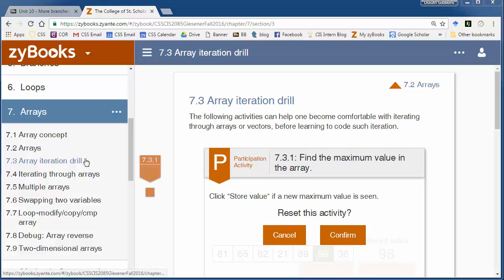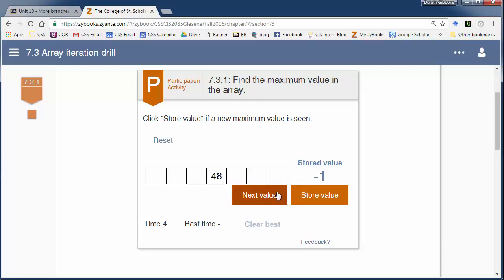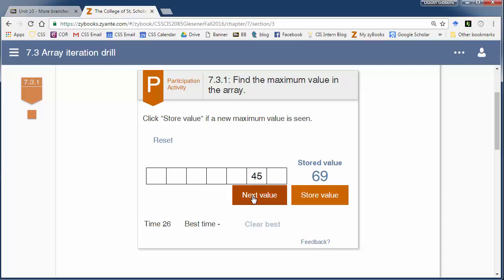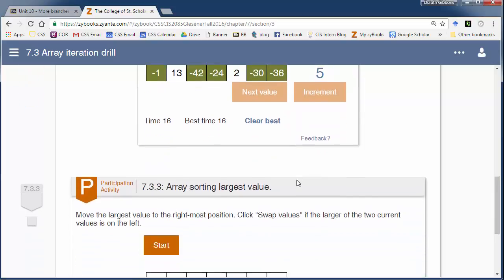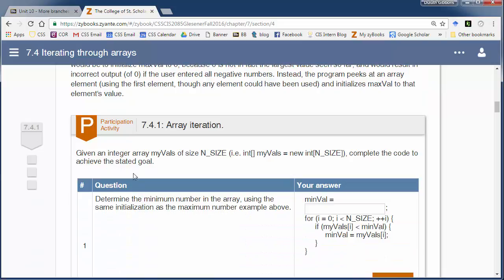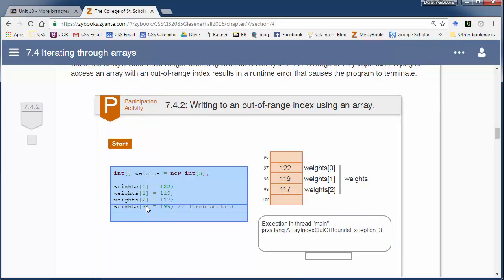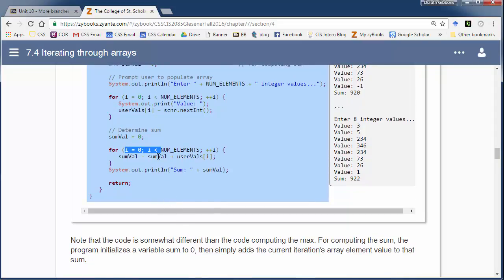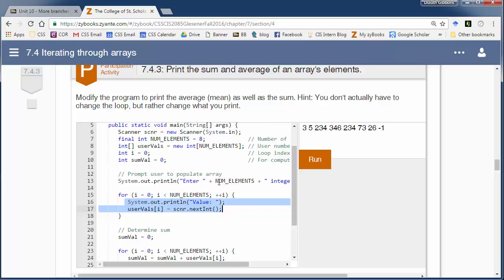CIS 2085 Zybooks 7.3-7.4 - iterating through arrays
Summary of Sections 7.3-7.4 of Zybooks Objects First with Java for the CIS 2085 Programming I with Java course at the College of St. Scholastica. Here we look at iterating through an array.